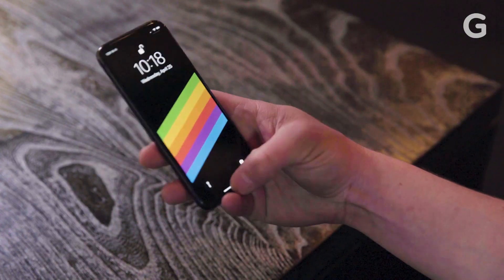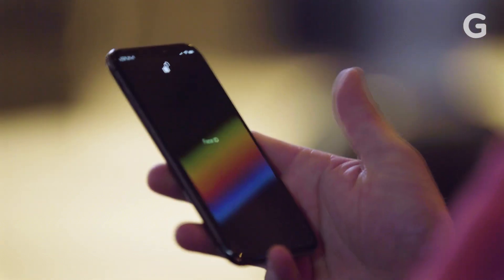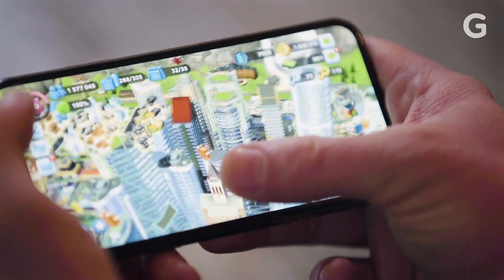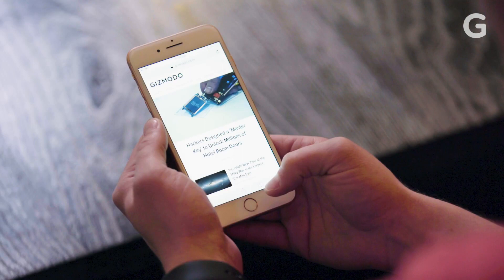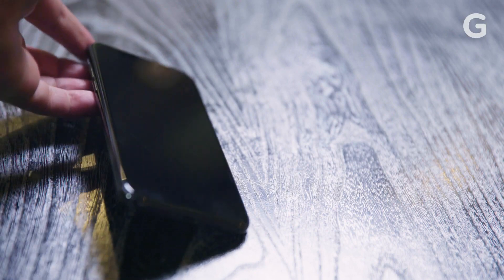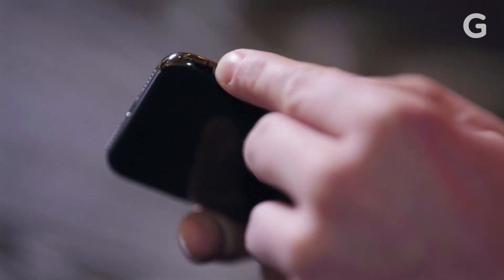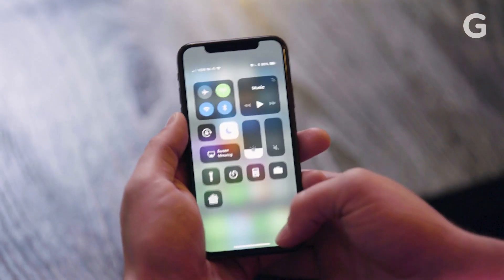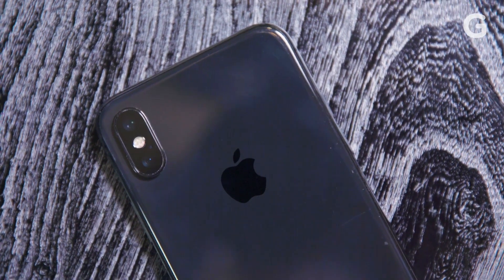iPhone X Revisit: Should You Still Buy One?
It's been 6 months now since Apple's flagship phone, iPhone X came out. This is what we've learned to love and all we've gotten to hate.